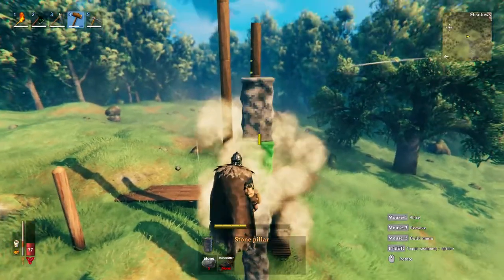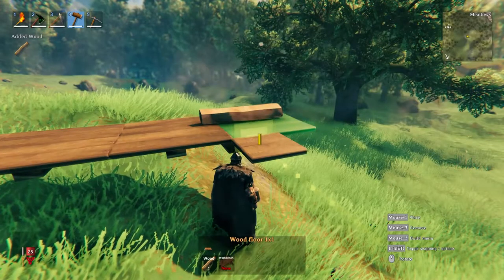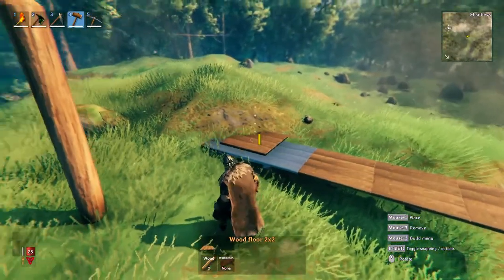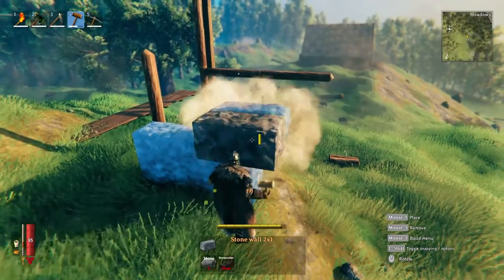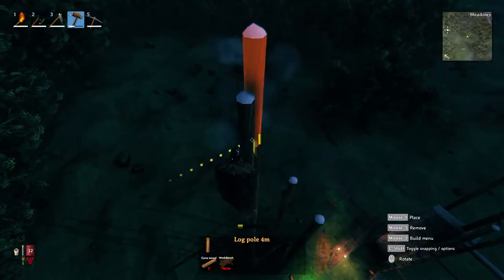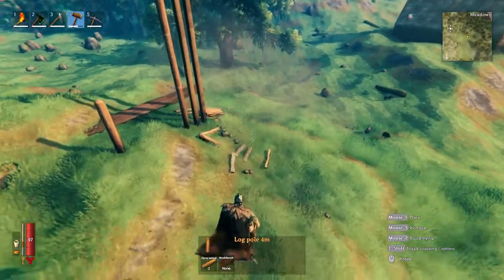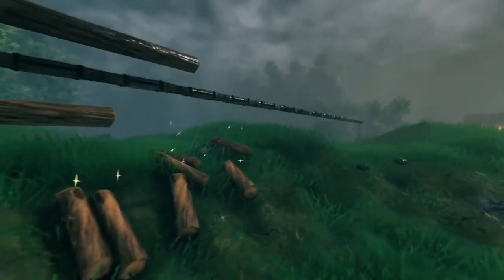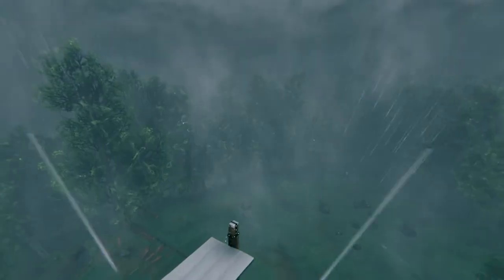Understanding the Valheim Building Support System [Valheim Guide]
As a result of debug tolerance testing I put together a video I hope will help people better understand the building system so they can support bigger structures with less frustration.